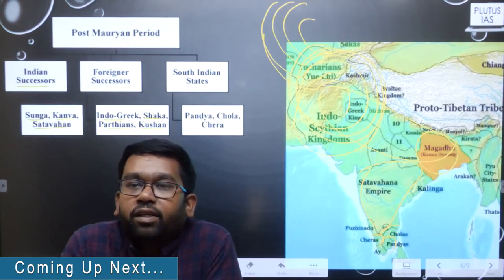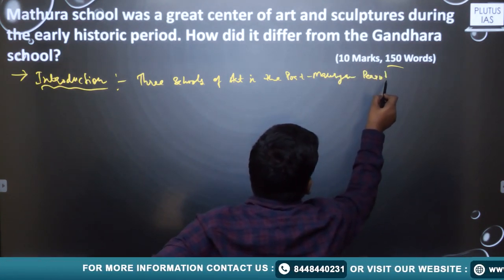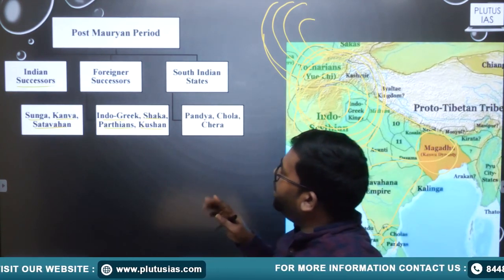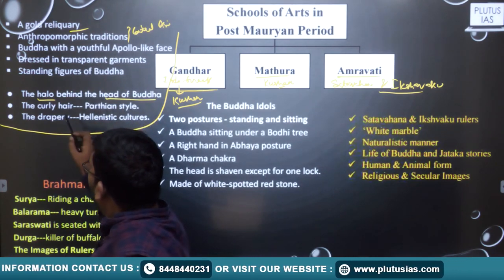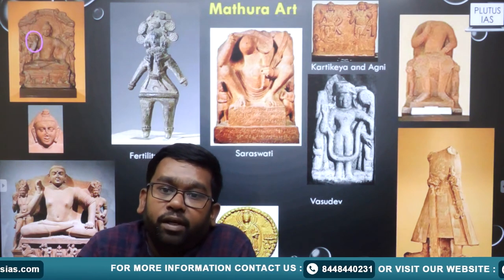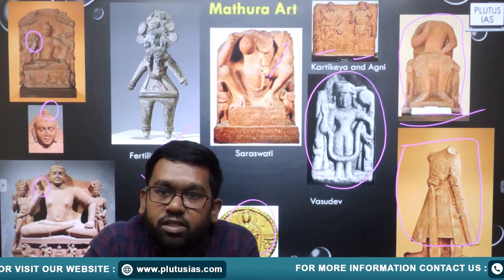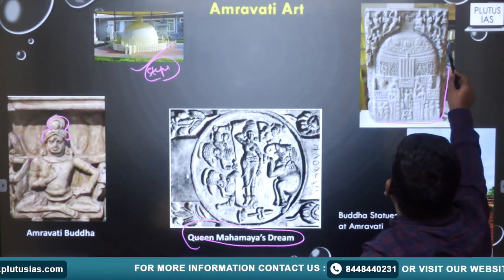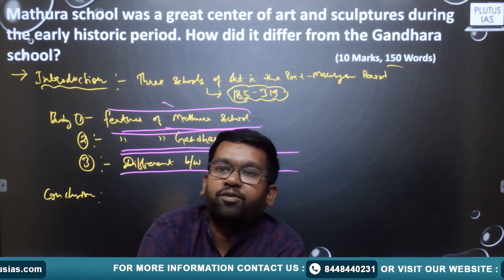Post-Mauryan Art in Ancient Indian History | UPSC CSE Preparation | History Optional | Plutus IAS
DR. JITENDRA KUMAR
Holder of a Ph.D. and M.Phil in Modern History from JNU, He has also earned M.A. and B.A. degrees from Delhi University.

In this educational video, we delve into the captivating world of Ancient Indian History, specifically focusing on the period Post-Mauryan Art. This era witnessed a remarkable evolution in art and culture, blending indigenous traditions with external influences. Join us as we explore the exquisite sculptures, stupas, and cave temples that showcase the artistic prowess of this era. Gain insights into the socio-political context and the influences of Buddhism and Hinduism on art during this time. Whether you're a UPSC Civil Services Exam aspirant or simply curious about India's rich heritage, this video provides essential insights into a fascinating chapter in Indian history.

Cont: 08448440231